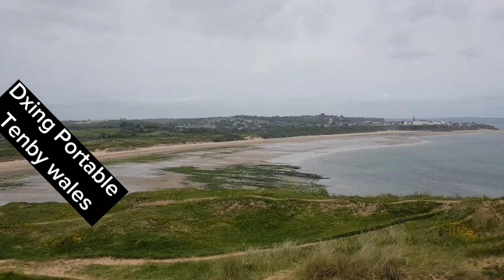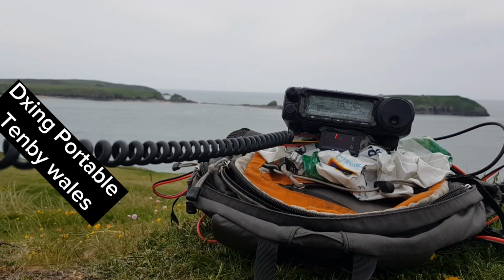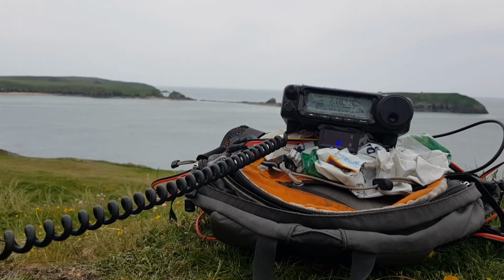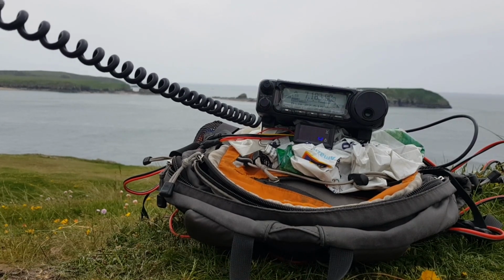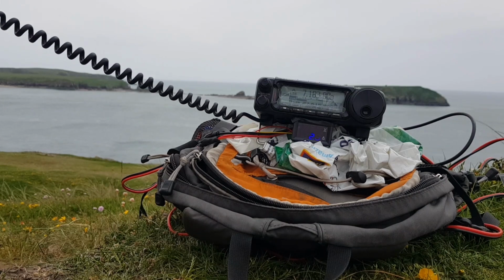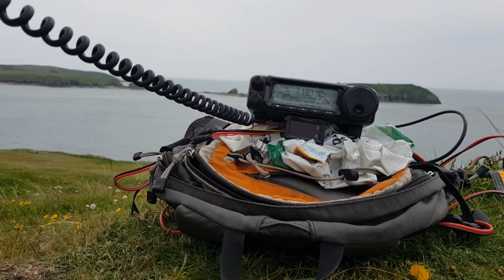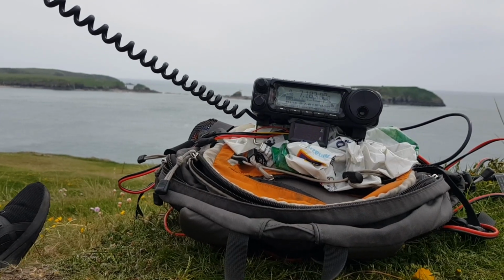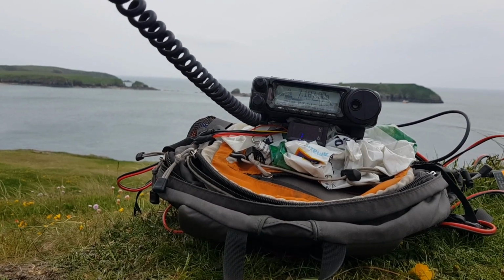Abit of Portable Dxing from just outside Tenby wales 🏴󠁧󠁢󠁷󠁬󠁳󠁿